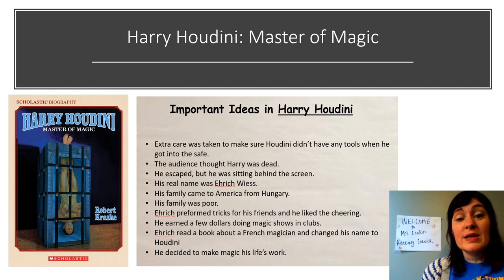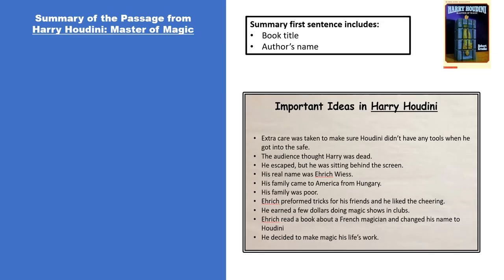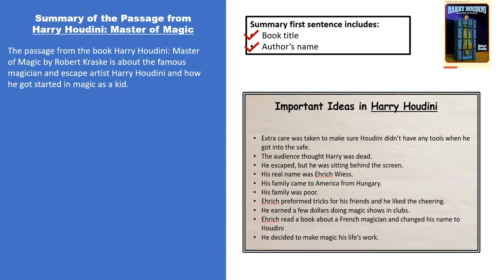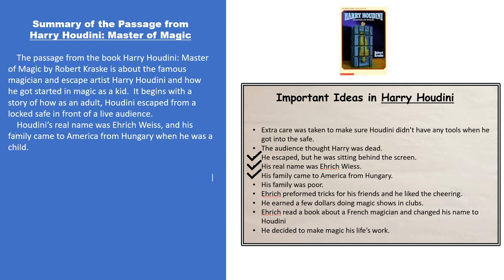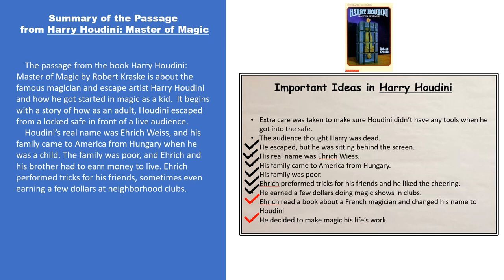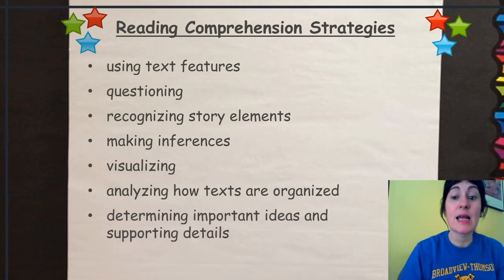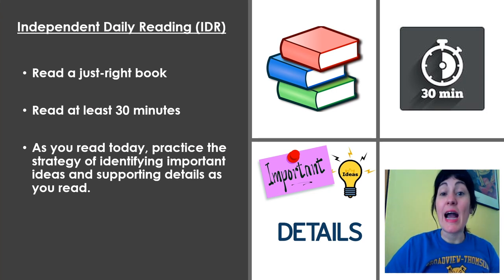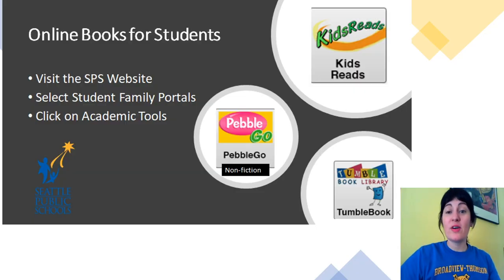ELA, 5th Grade, 5/13, Important Ideas and Summarizing